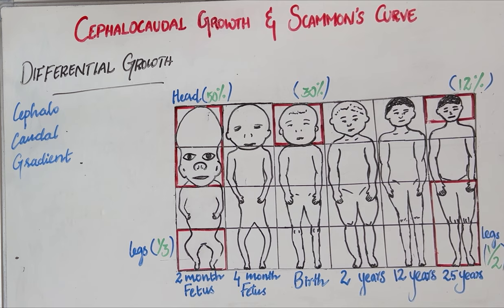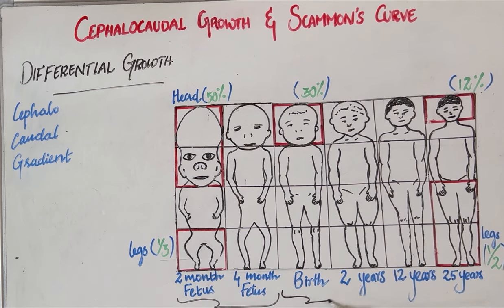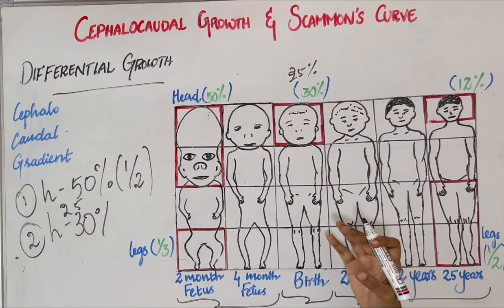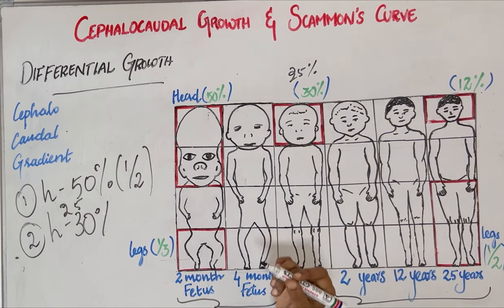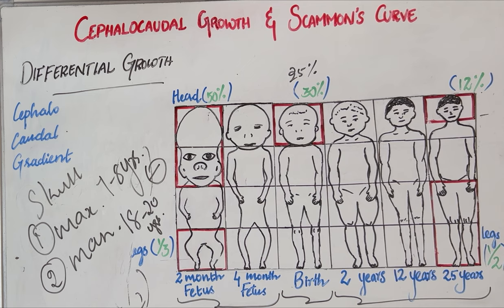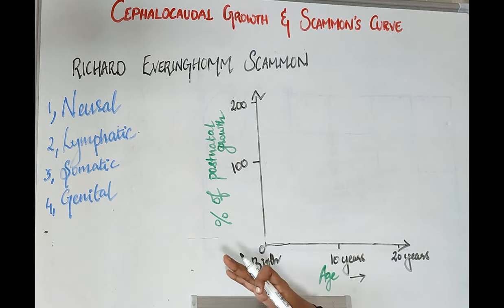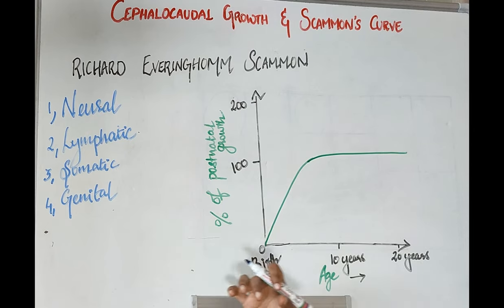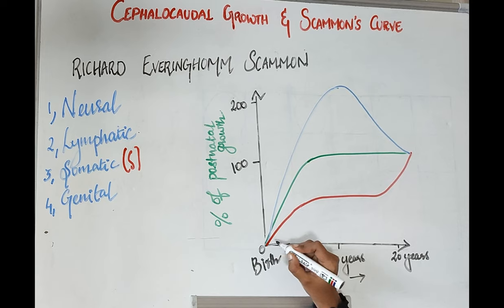Cephalocaudal gradient of growth and Scammons curve|Differential Growth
This video explains about another topic in growth and development in orthodontics.Differential growth of human body is explained using the concepts of cephalocaudal growth gradient and scammons growth curve.